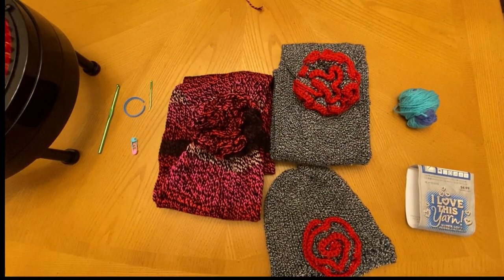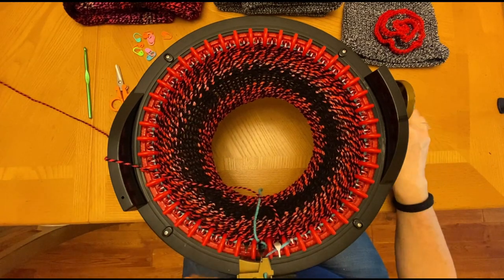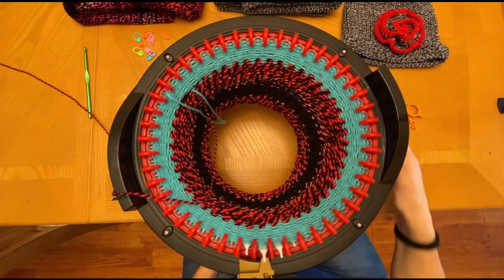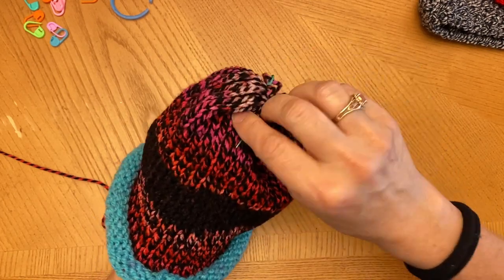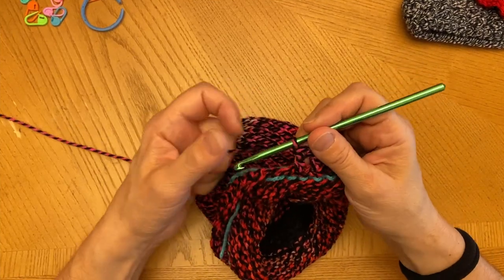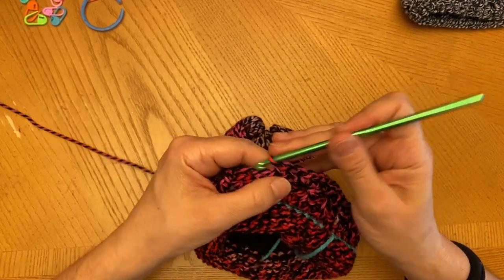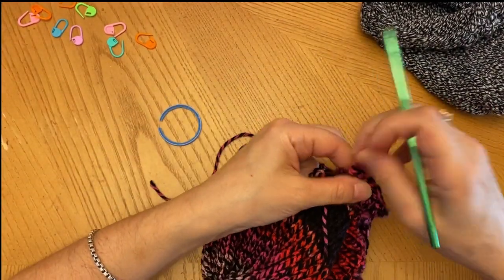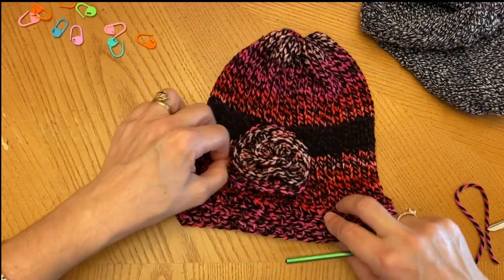Addi Knitting Machine Hat with Flower // BEANIE Crochet - DIY Instructions Tutorial - Pattern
Hi,  Welcome to Danelichic Handmade.  I hope you enjoy the circular knitting Infinity hat Pattern.

P.S.  Next week I'll release the matching hat pattern.

Interested in purchasing an Addi, Sentro or supplies here are some of my favorites:

Addi King Size Link (46 Pin)
Sentro (48 pin)
Addi Pro Link (22 pin)
Sentro (22 pin)
My Favorite Crochet Hooks
My Favorite Stitch Markers
Bent Darning Needle to remove stitches
Clover Pom Pom Maker